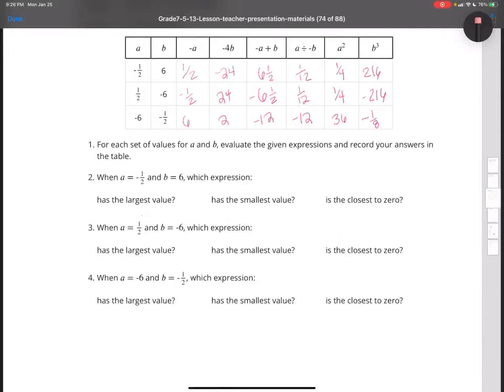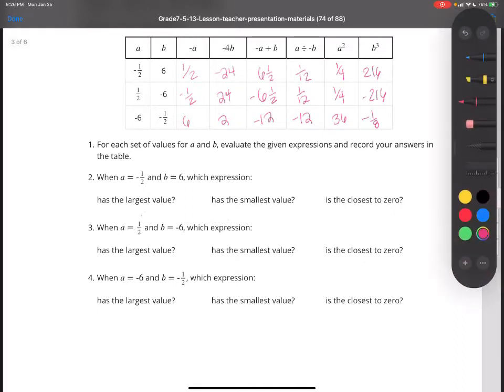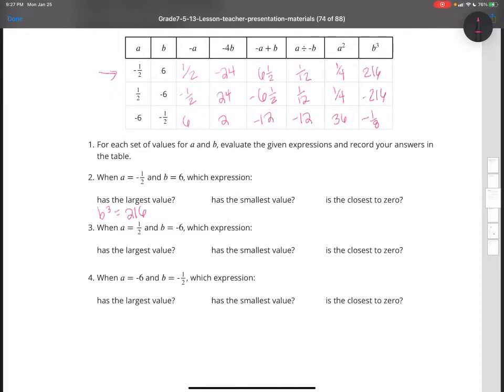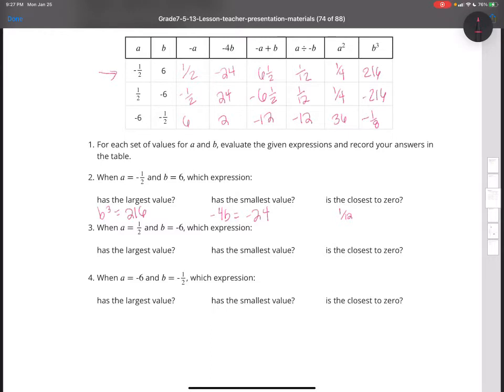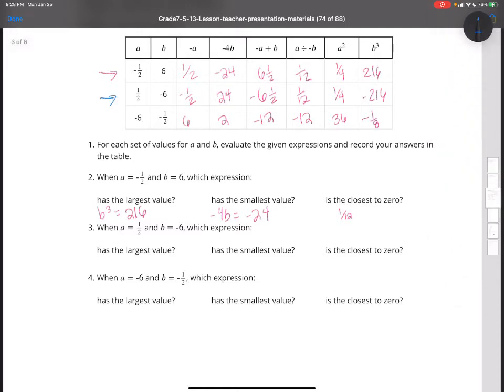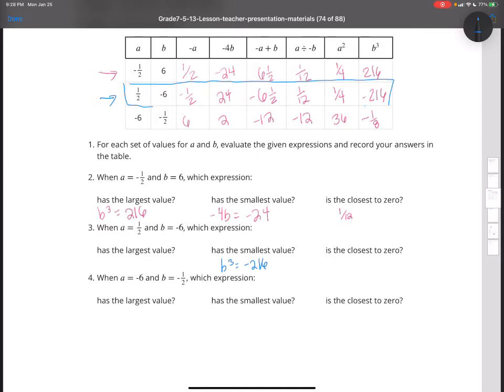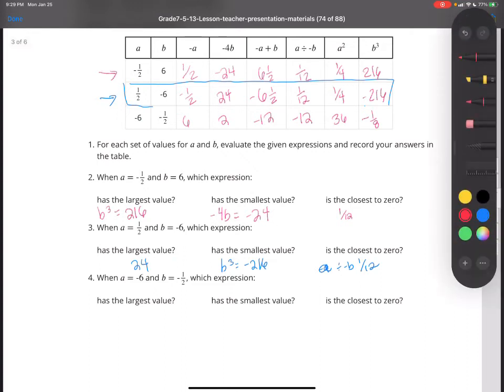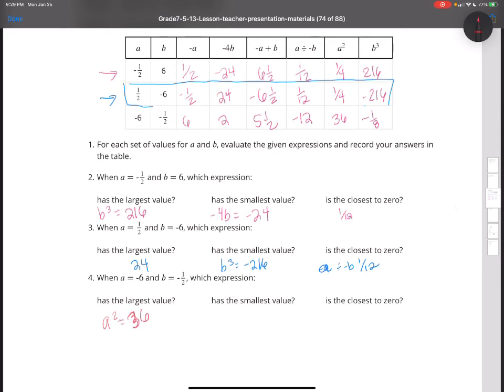January 29, 2021